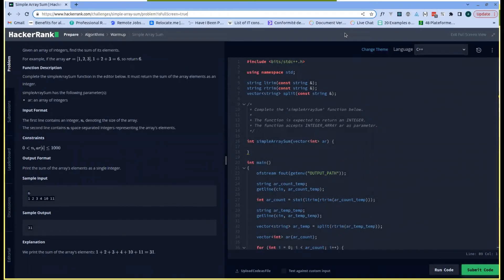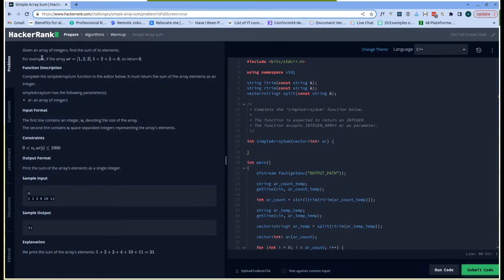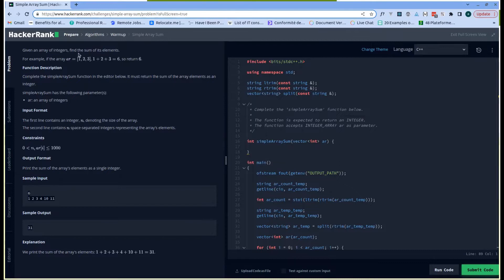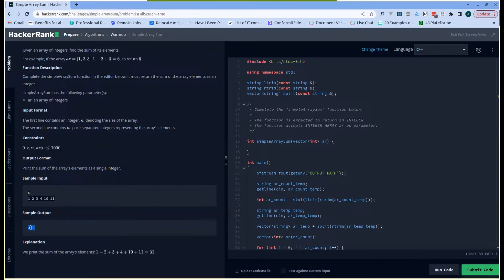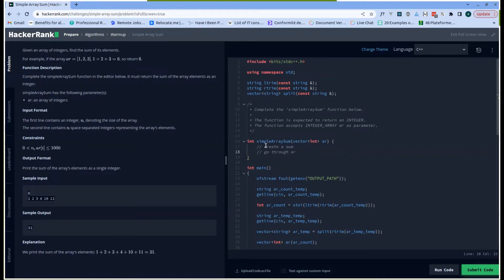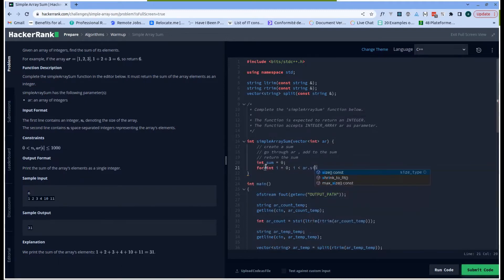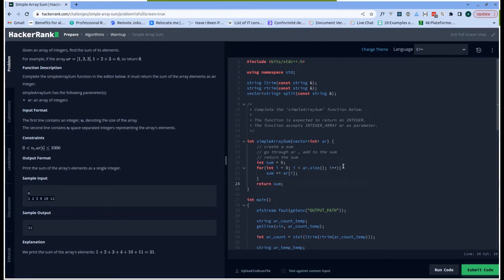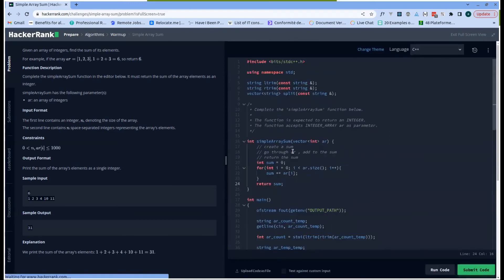HackerRank : Simple array sum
This problem is a problem under warmup section of problem solving  on HackerRank